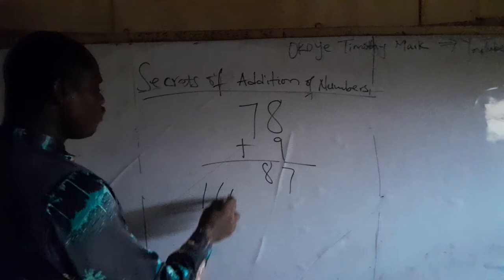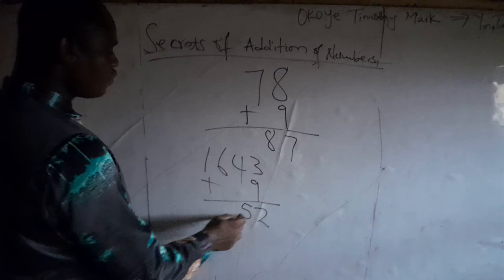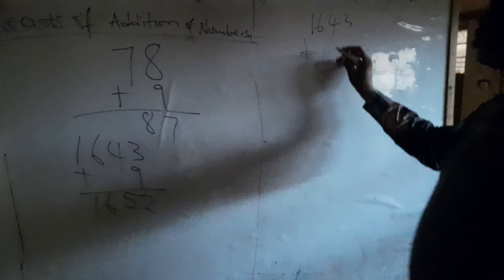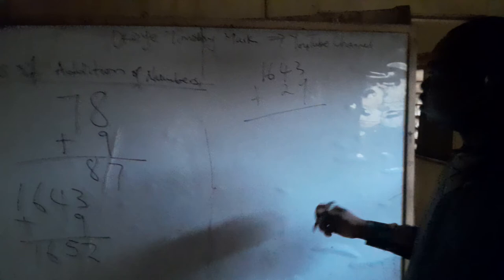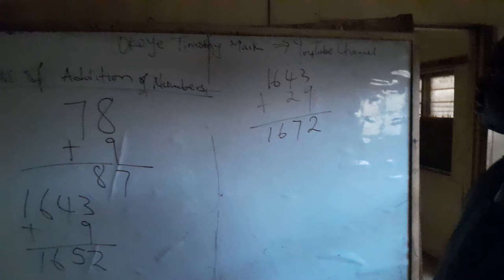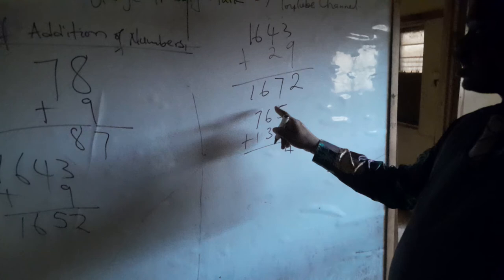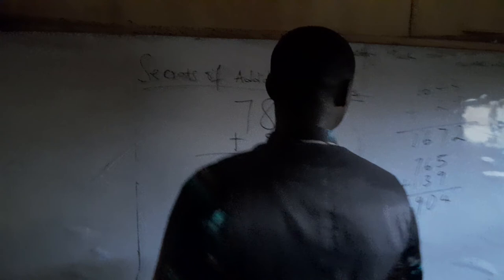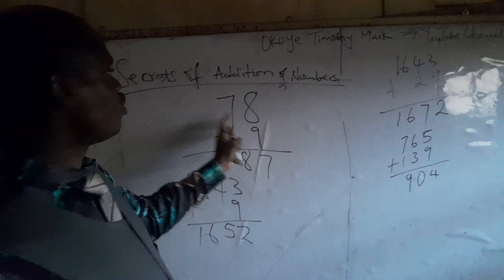Secrets of adding 9 and numbers that end with 9 to other numbers full video